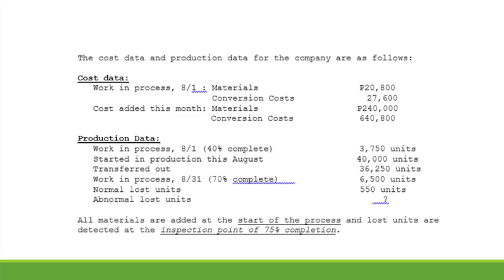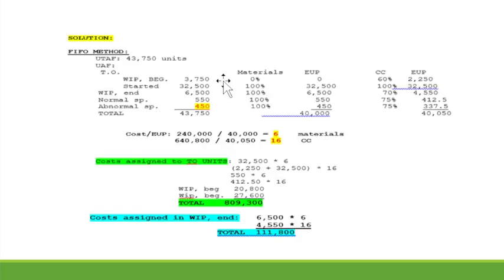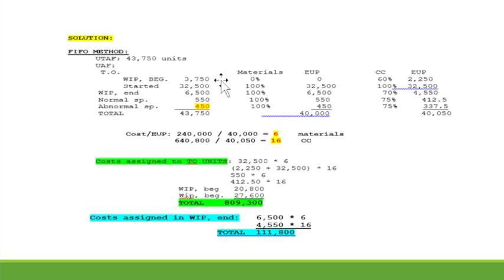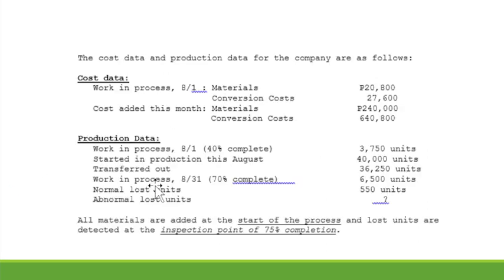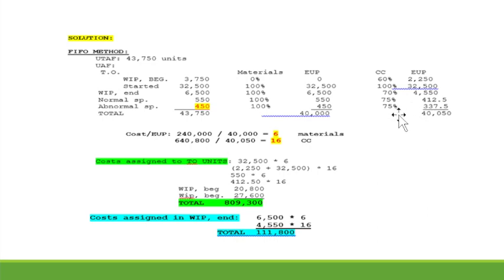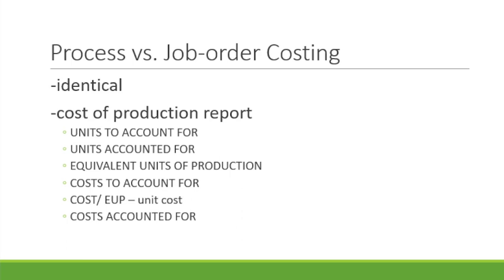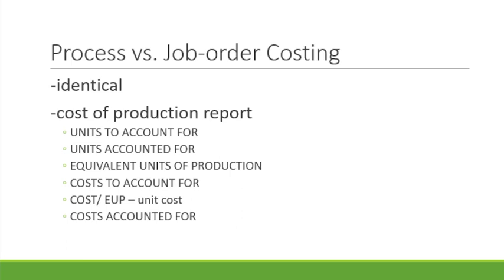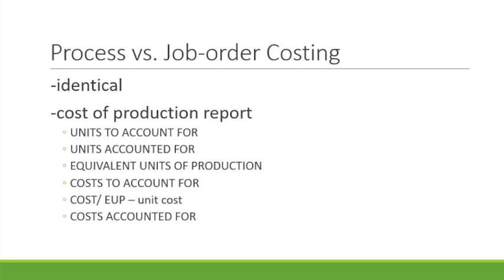Process Costing part2 | MAS